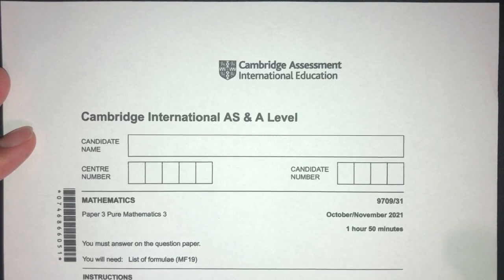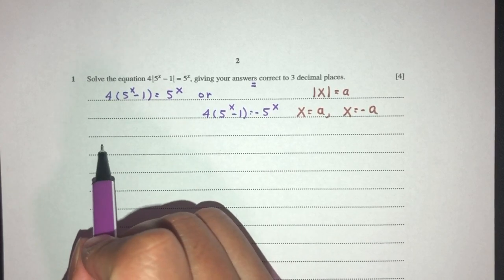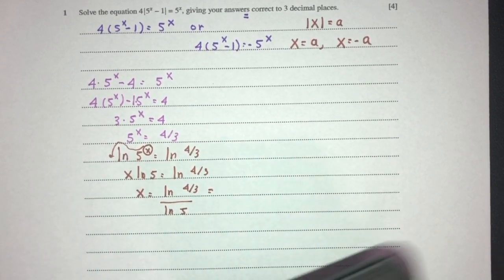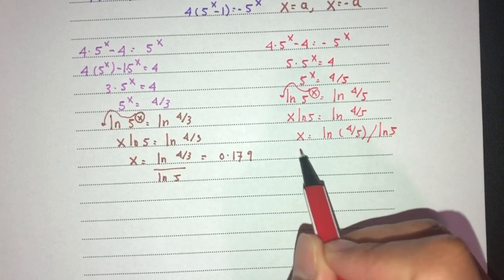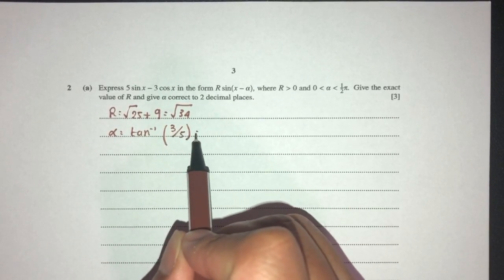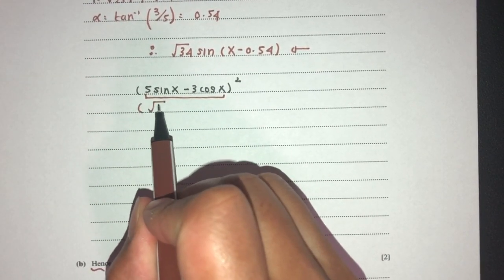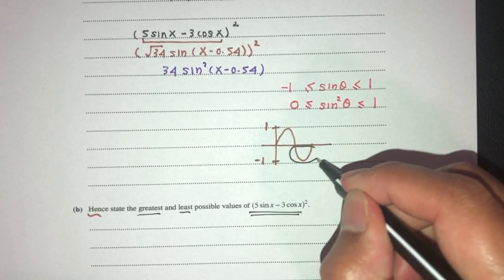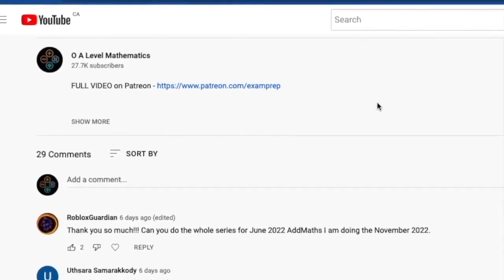A Level Pure November 2021 Paper 31 9709/31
00:00 Intro
00:11 Question 1
03:17 Question 2
06:38 FULL VIDEO